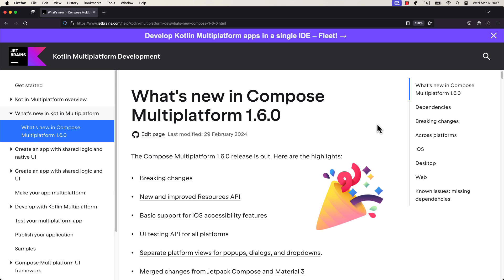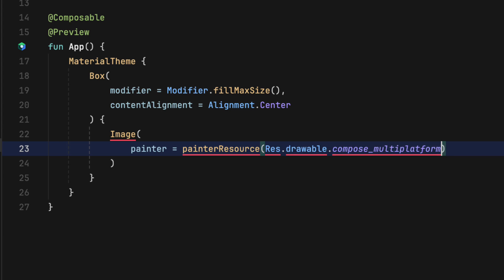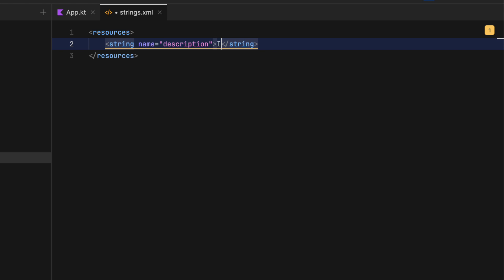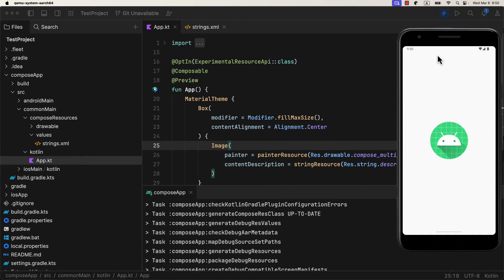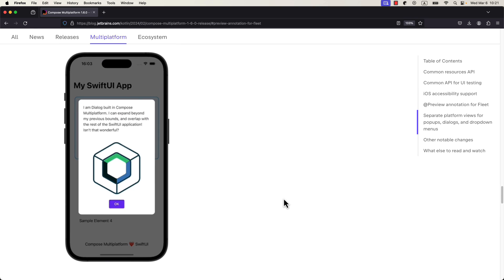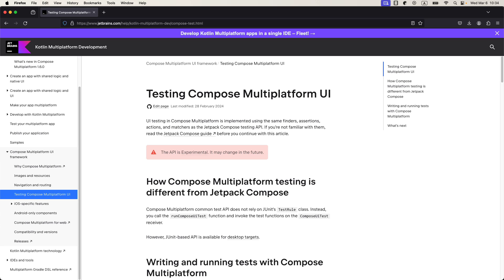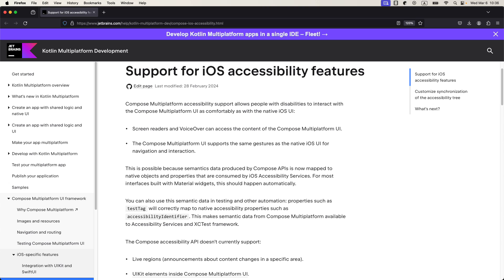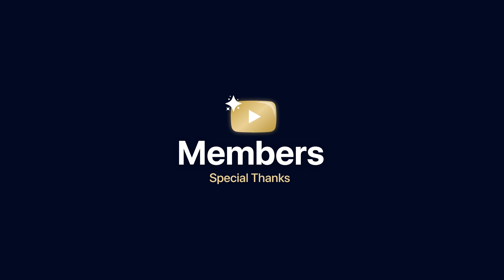Here's What's NEW in Compose Multiplatform v1.6.0